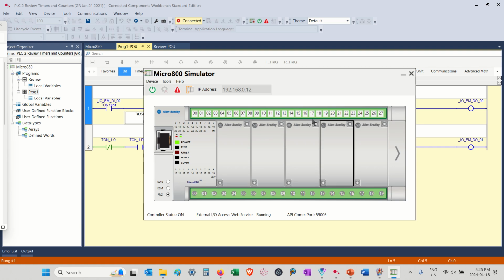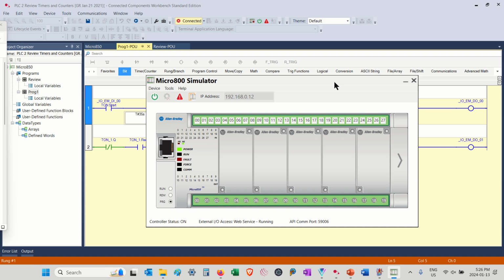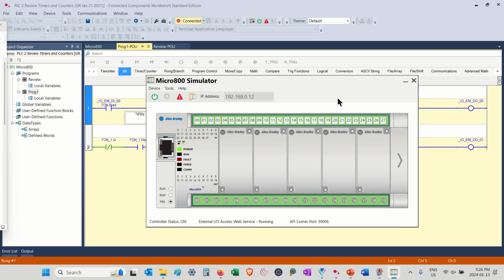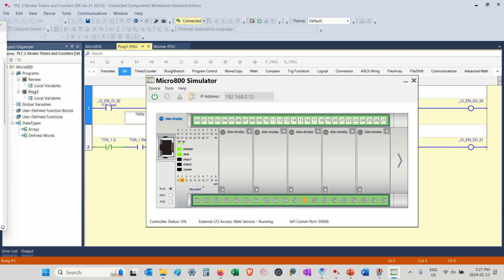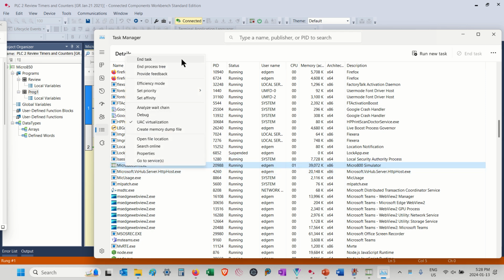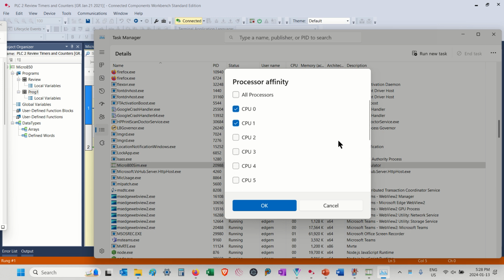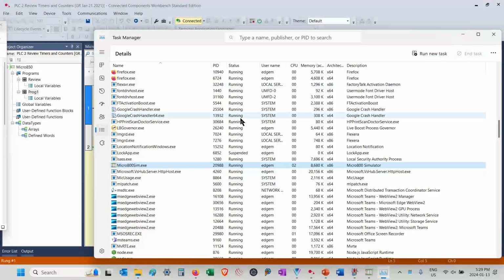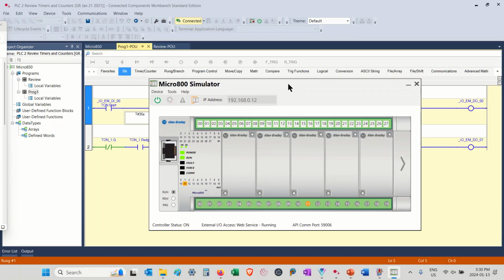Micro850 Simulator: Fixing the Watchdog Fault: Affinity 101